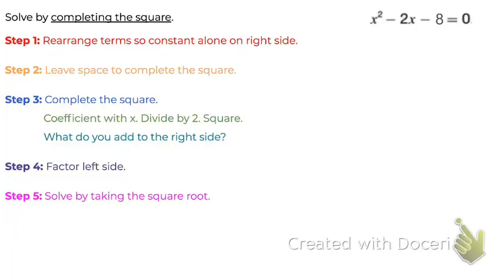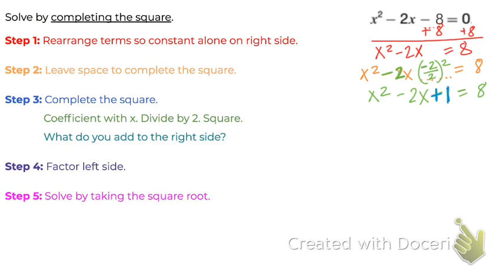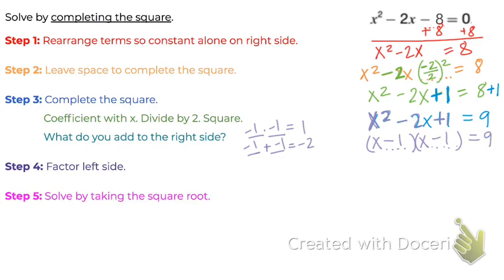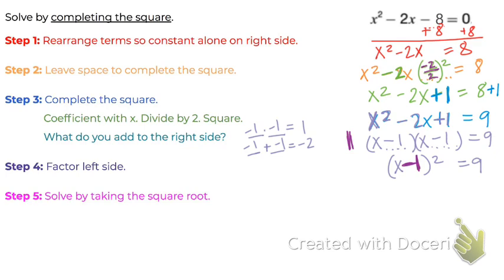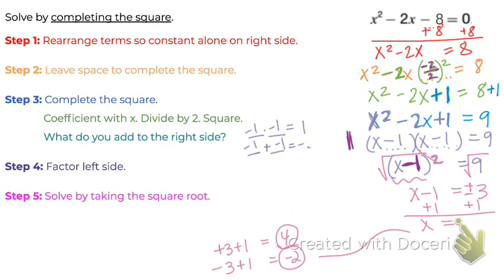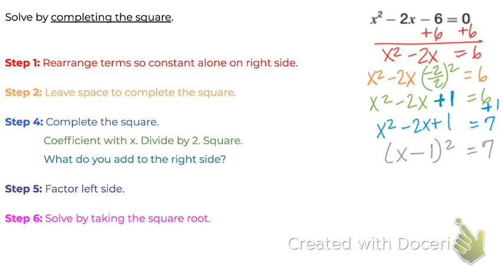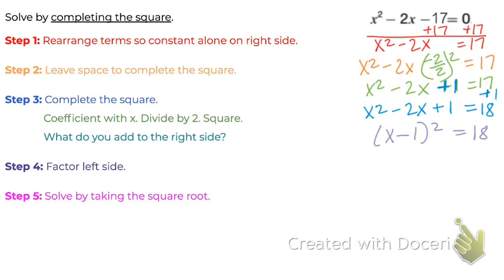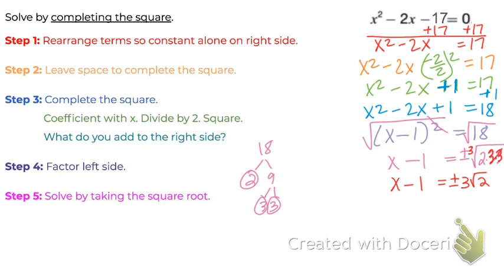Solve quadratic by completing square